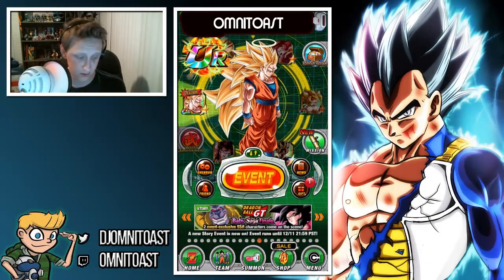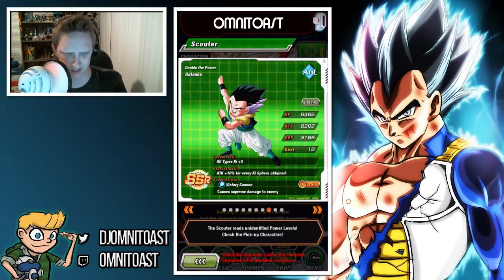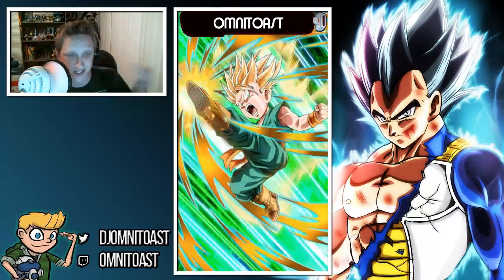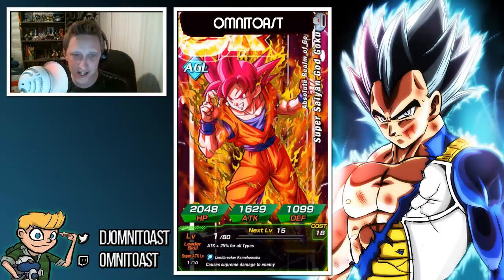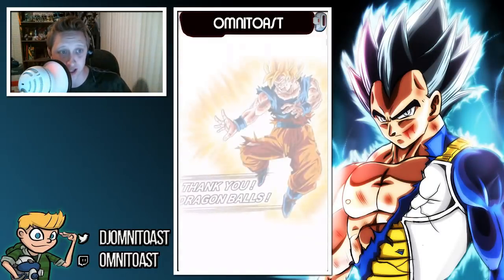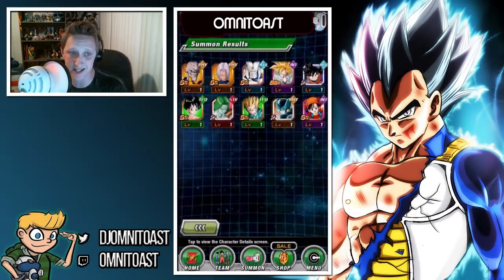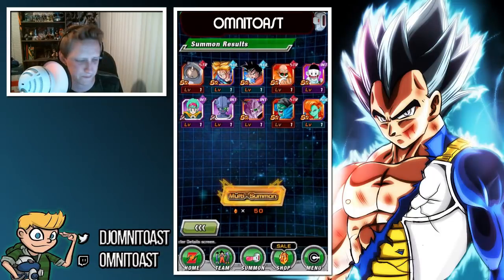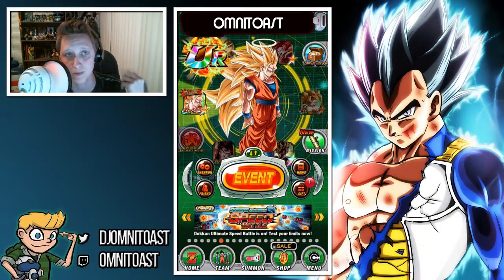WHAT DOES IT MEAN TO BE FEATURED??? || PHY GOTENKS SUMMONS || DRAGON BALL Z: DOKKAN BATTLE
HIT LIKE IF YOU LOVED WHAT YOU SAW!!!